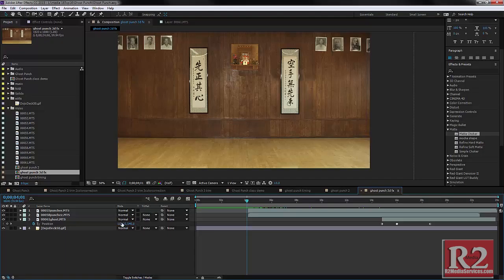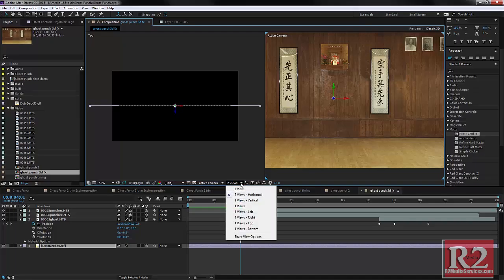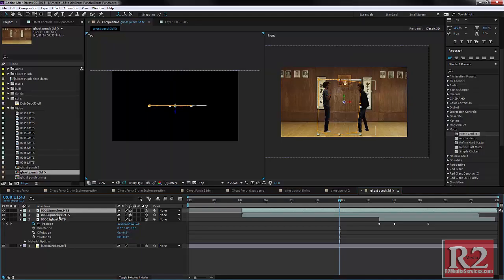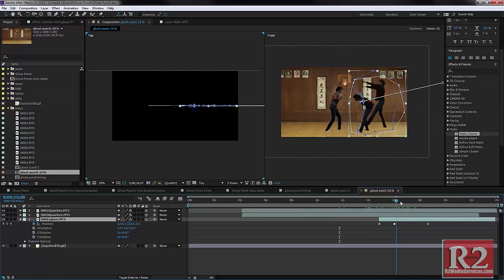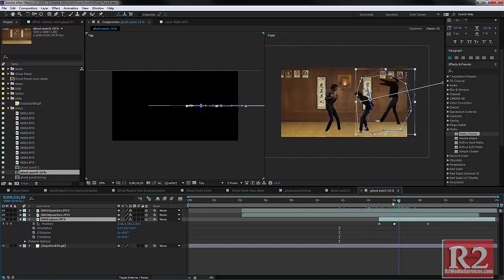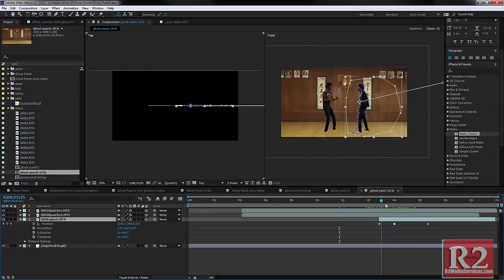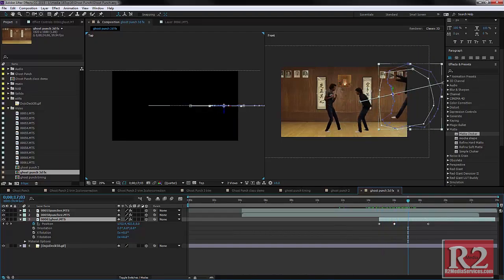Ghost Punch Tutorial Part 10 -3D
After Effects CC 2015 Tutorial Series on how to do the ghost punch effect in Marvel's Dr. Strange trailer.